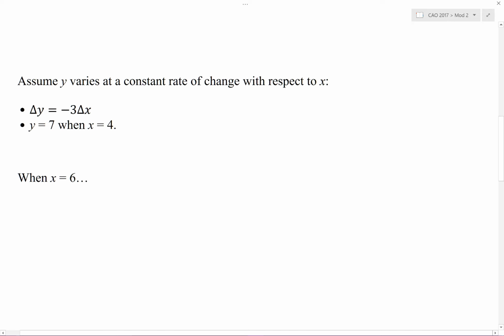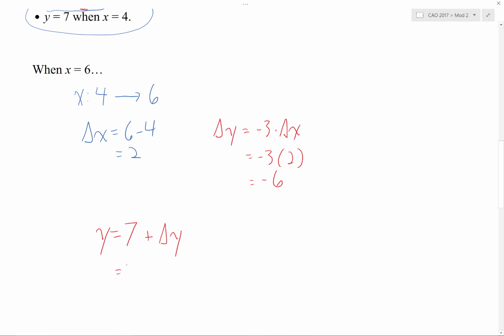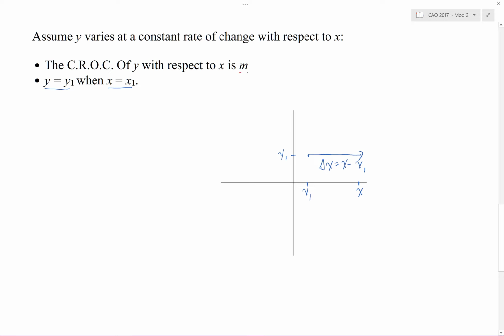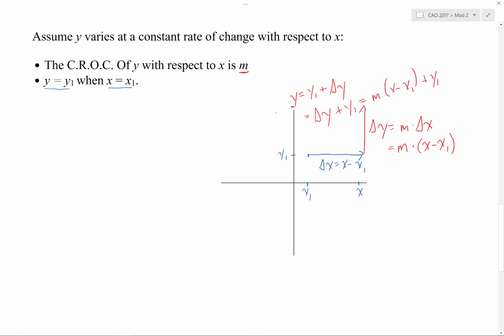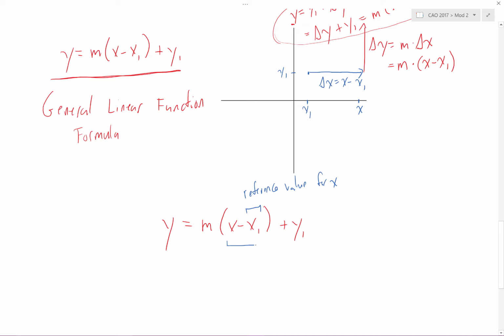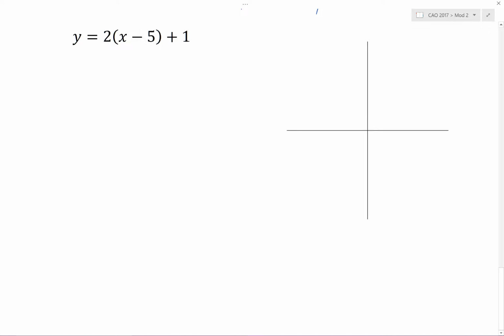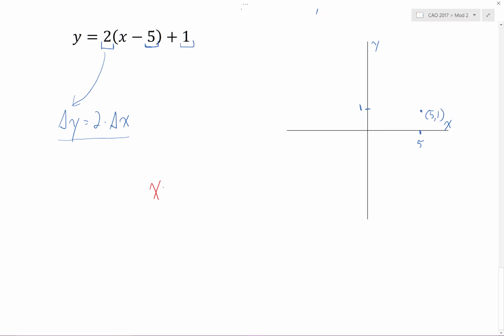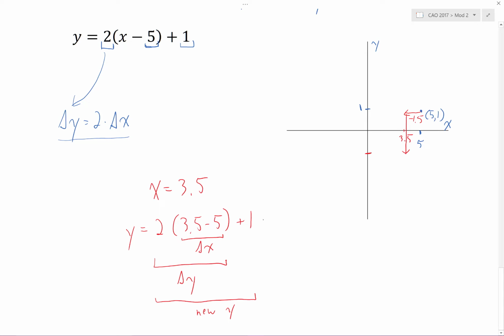CROC - The General Linear Function Formula